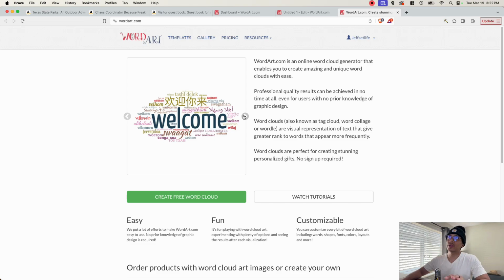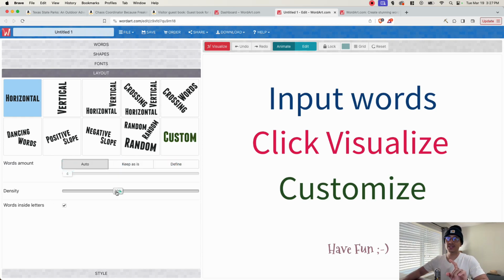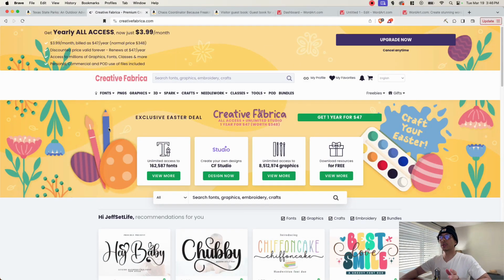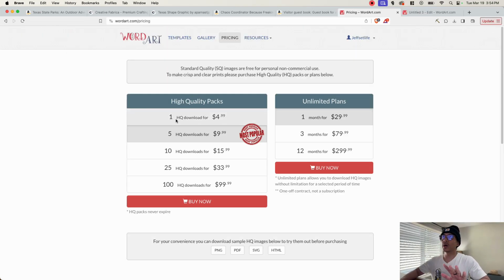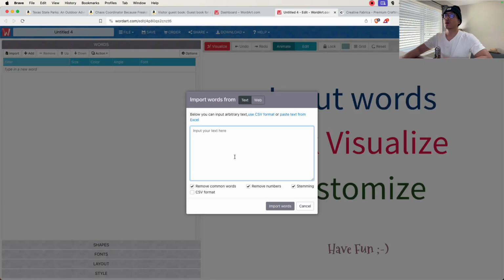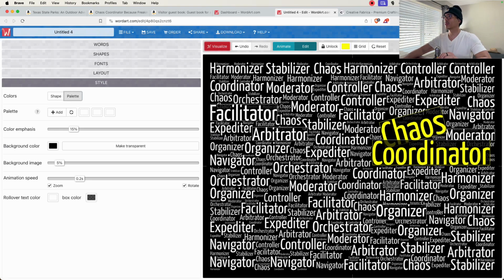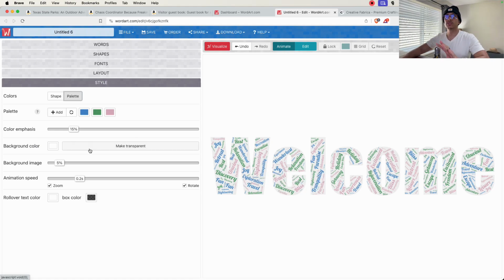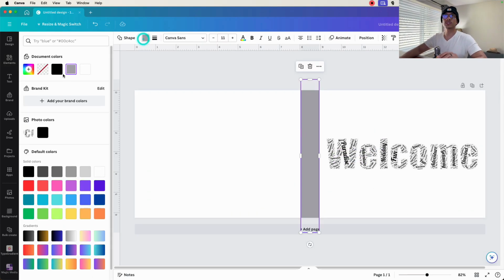How To Use Word Cloud Art for KDP Publishing to Sell and Make Money Online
In this video, I’ll be showing you a creative way to design KDP book covers in visually stunning word cloud art that will help your book stand out from the rest of the competition. I’ll go through some niches that you can apply this technique to and show exactly how to turn any shape or text into beautiful word cloud art that you can put on your cover design for any KDP niche to make sales for you low and medium content publishing business

TIME STAMPS ///
00:00 Intro
00:59 Word Cloud Art Quick Tutorial
04:17 First Book Example
08:27 Second Book Example
11:19 Third Book Example
15:20 Thank you for watching!